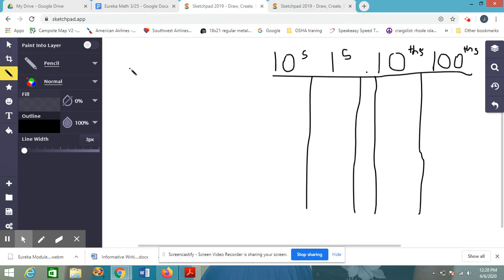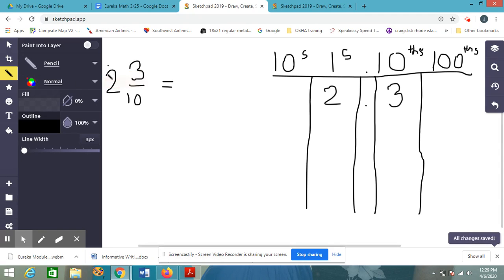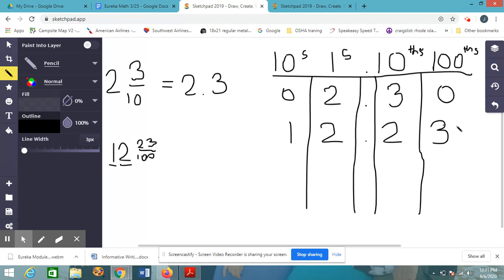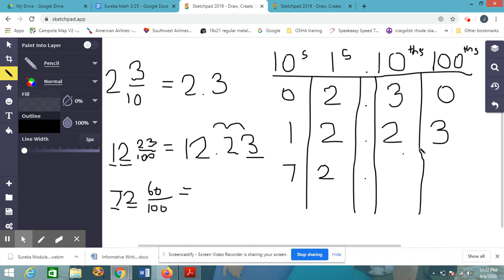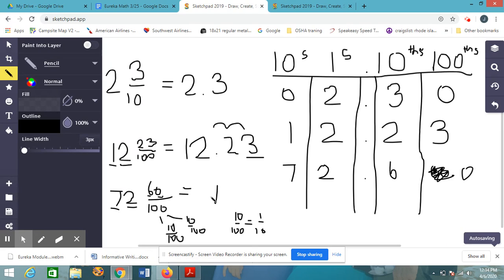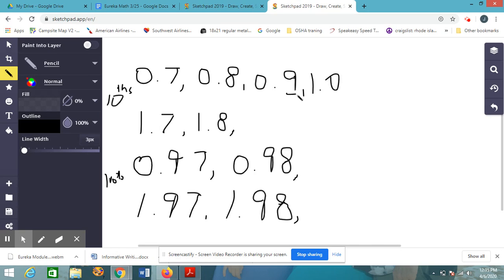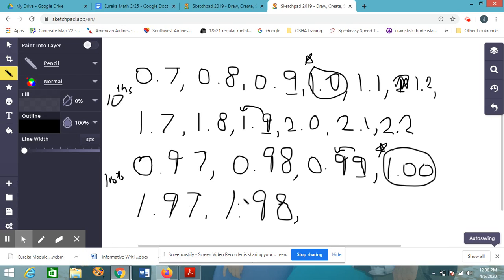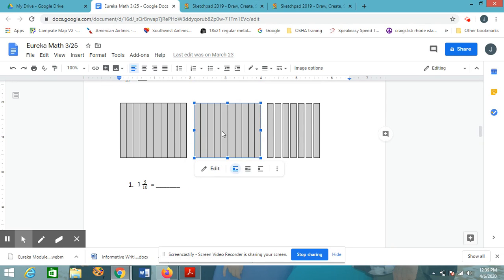Eureka Module 6 Review 4/7